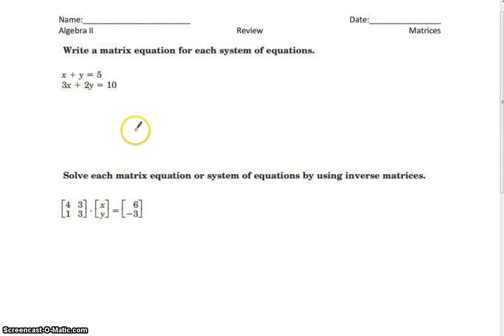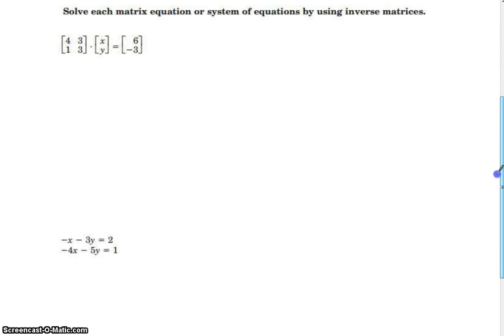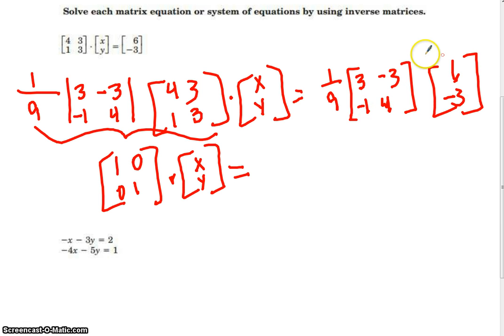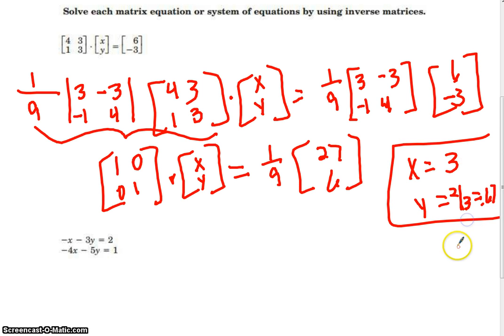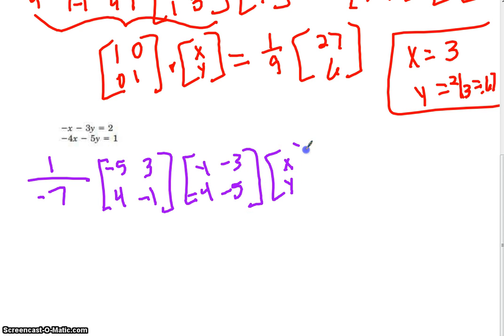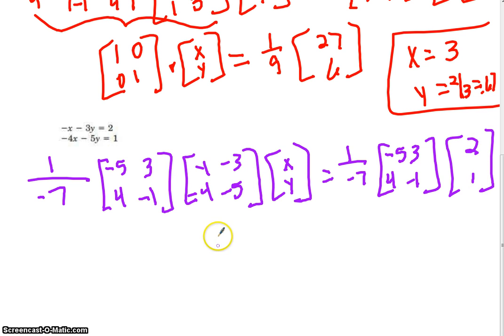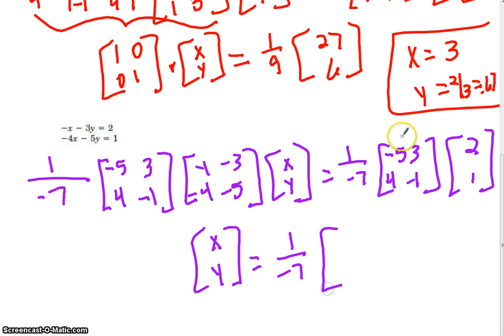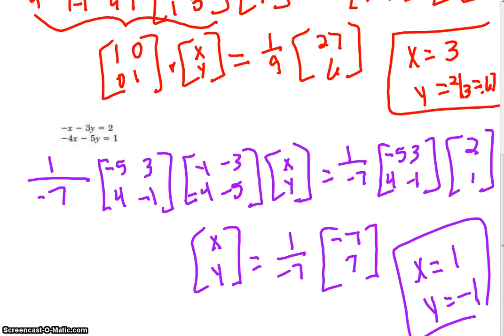A2 Matrices Review Part 2